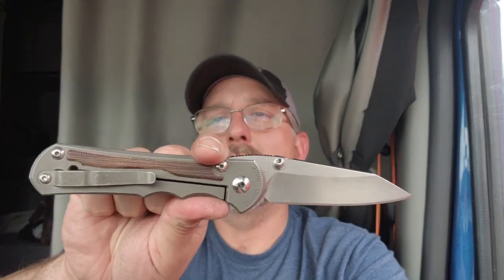Thank You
Thank you to everyone that in anyway had anything to do with the judging and/or orchestrating of the Choirboyz Outdoors knife making competition.

my knife was No.4 and I call it the Amygdala